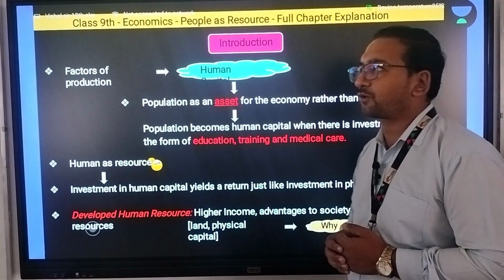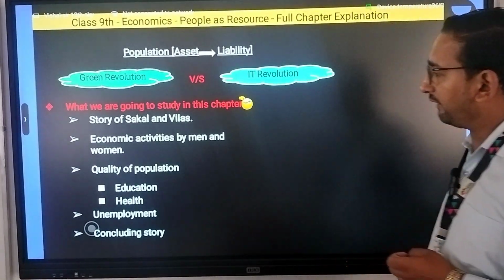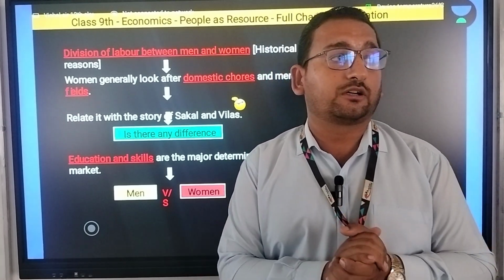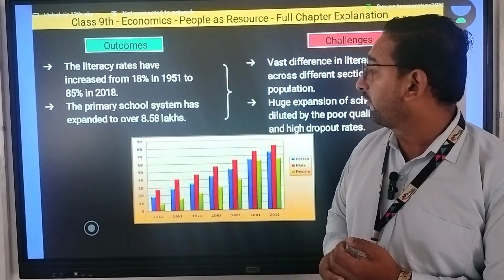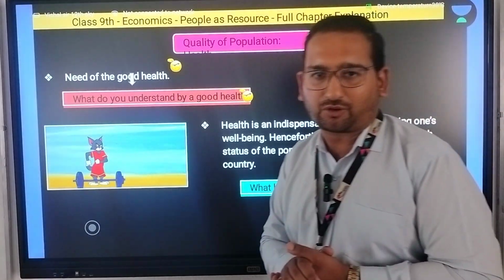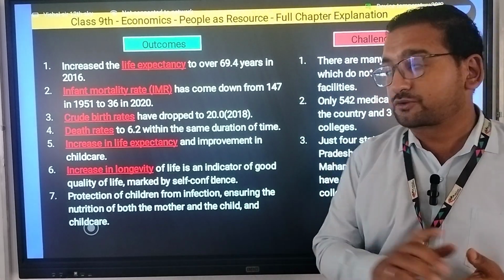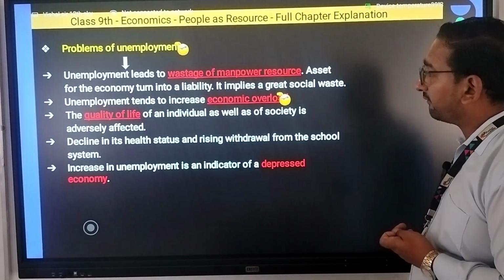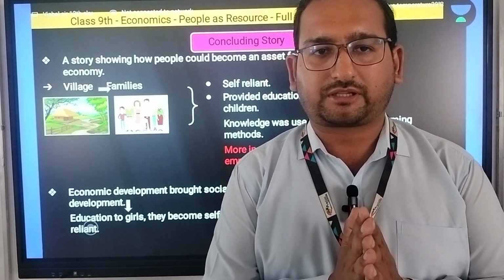Class IX Economics Ch-2 People as a Resource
detailed explanation of Economics Ch-2 People as a Resource of Class 9th by Mr. Shubham Garg.